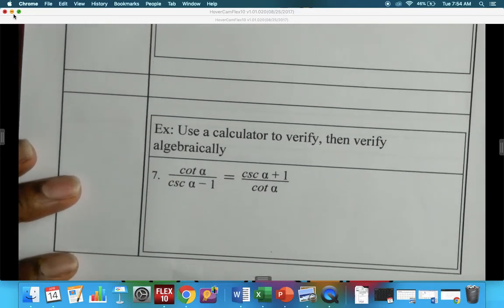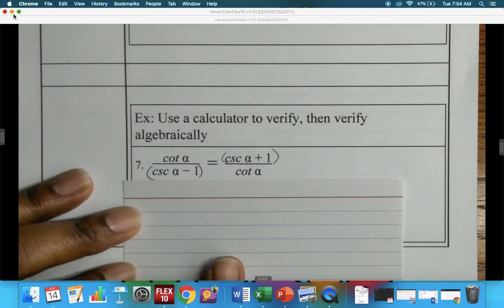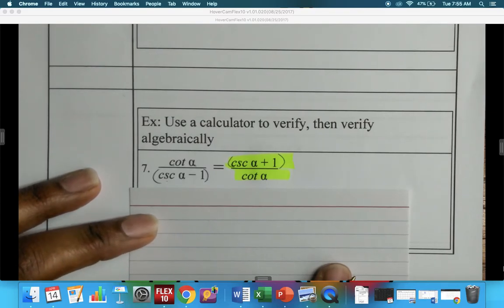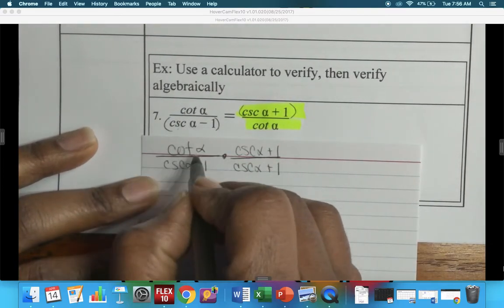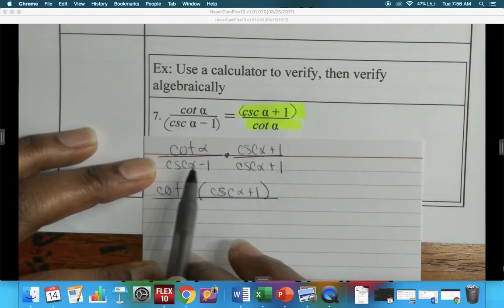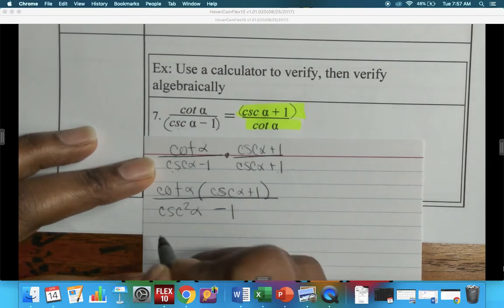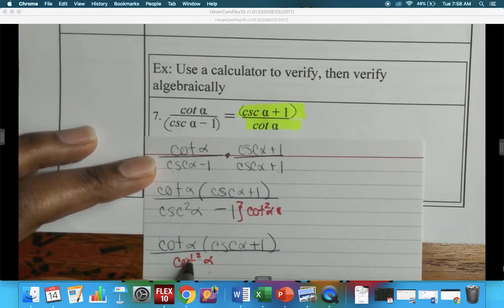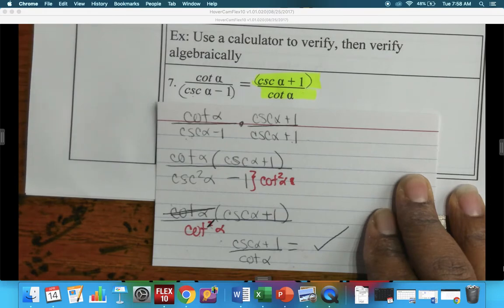PC Ch 5 2 Video Notes Part 3